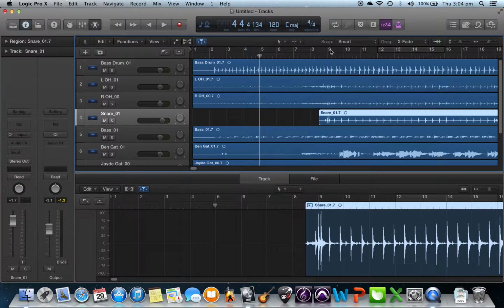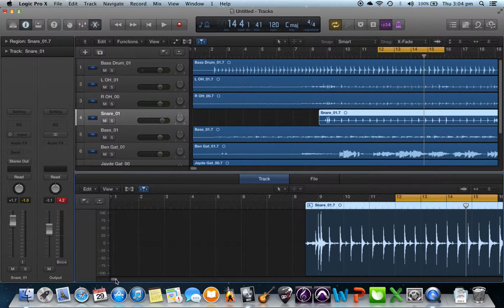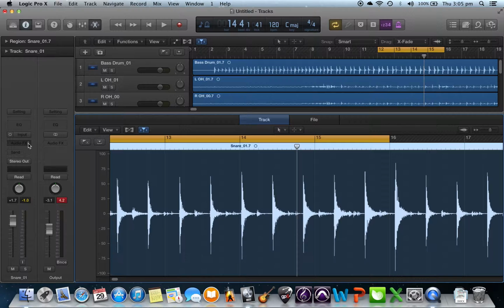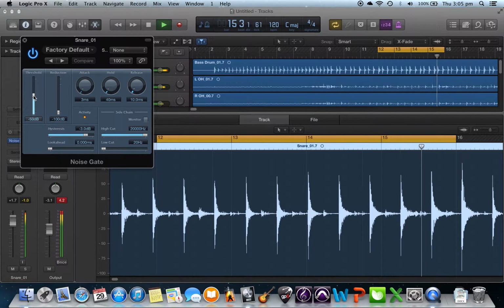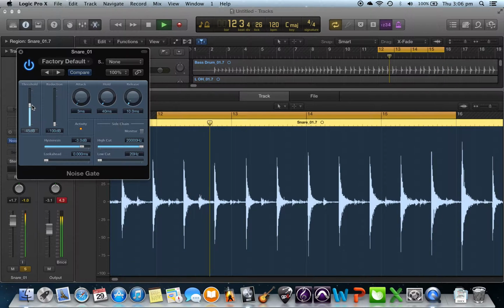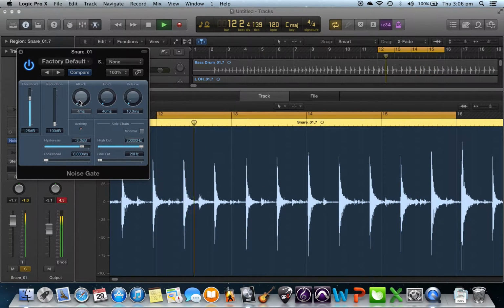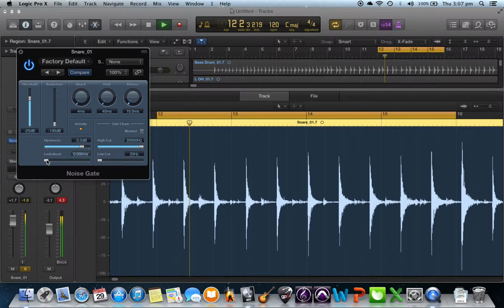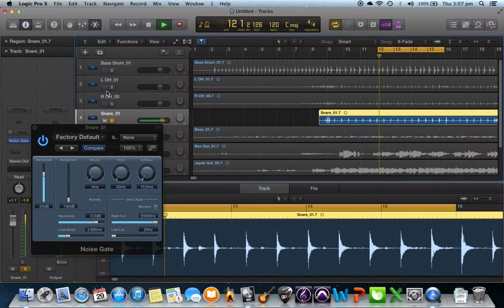Setting a noise gate